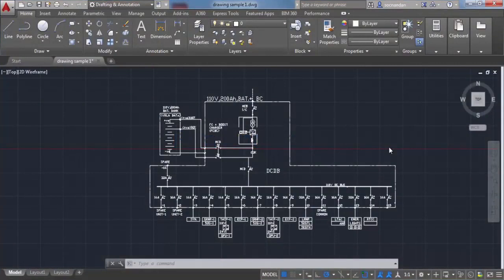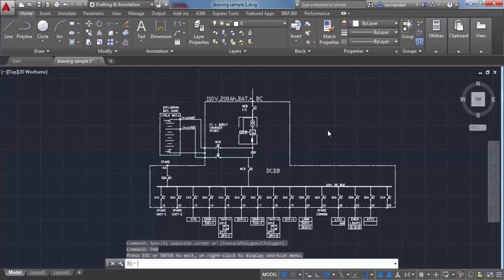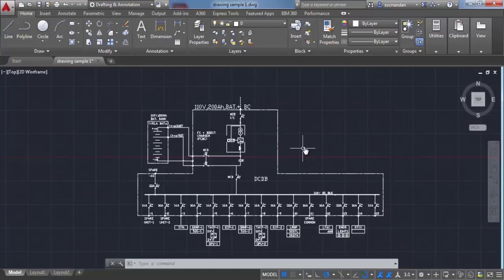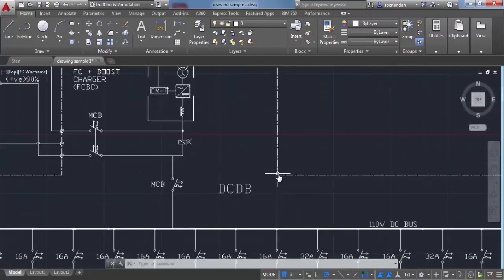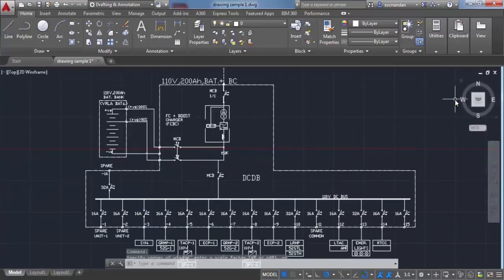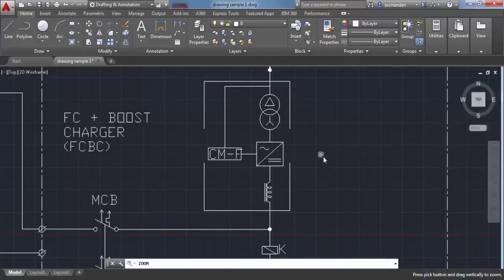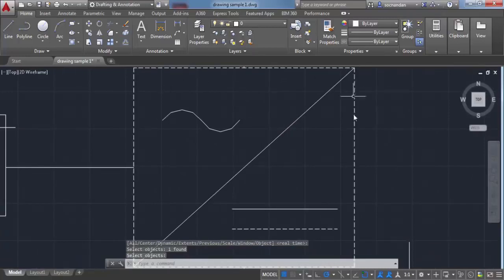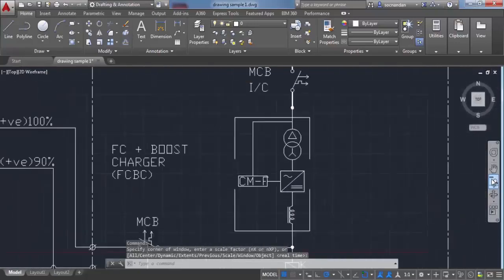AutoCAD Part 11 - Pan & Zoom